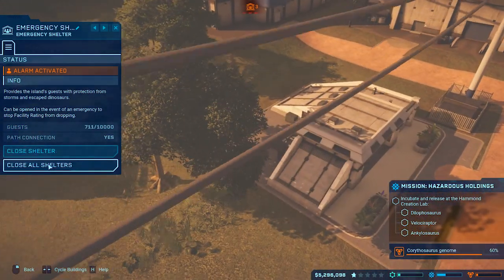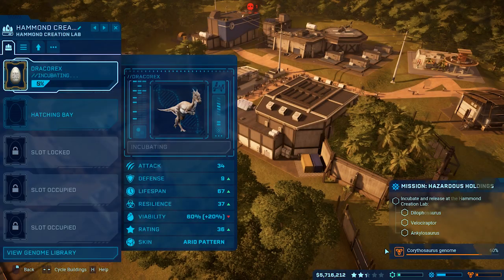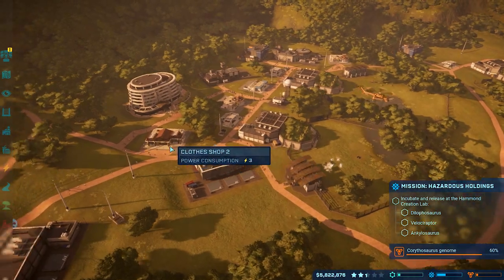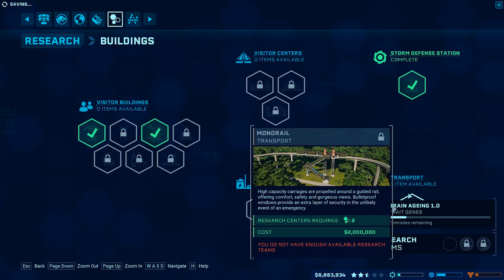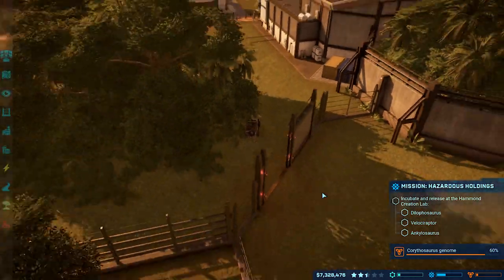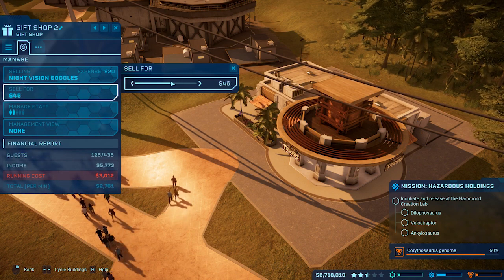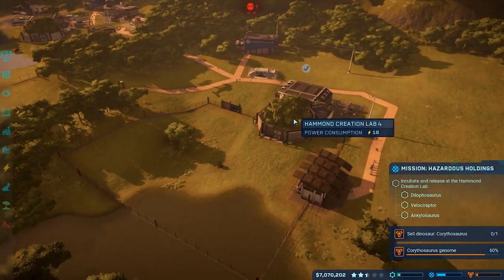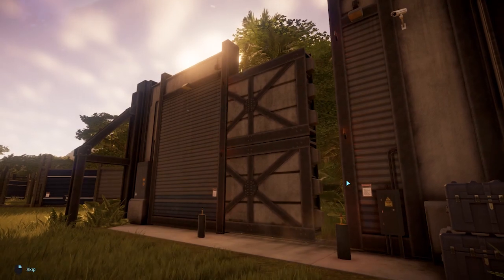Jurassic World: Evolution || 23 || Ankylosaur Hatching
Jurassic World: Evolution is a dinosaur park simulator! Our savior dino Grace dies, along with a Dracorex, but we move on with TWO new ankylosaurs in the park.

This is the Deluxe Edition + Pre-Order DLC included for the PC. Gameplay should be similar on all other platforms (Xbox, PS4).

Full disclosure: Game was provided by the developer for review purposes with a no-expectations policy. All thoughts, comments, review elements, and so forth are my own.